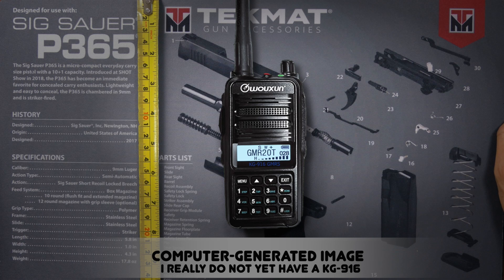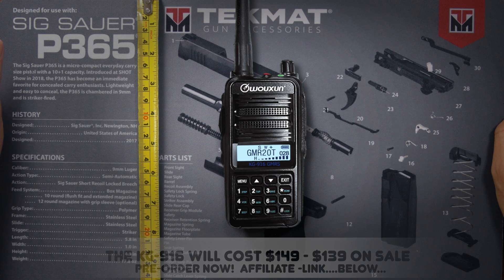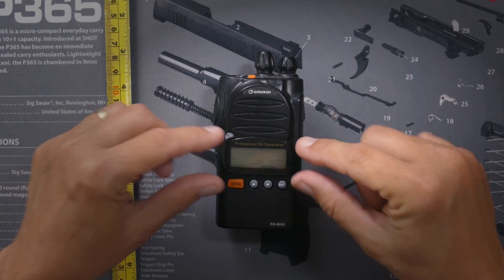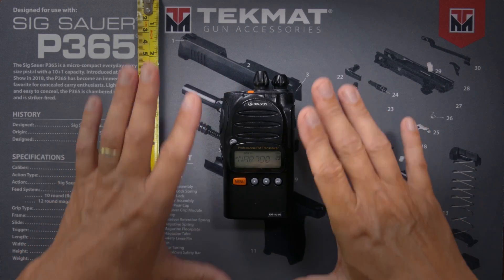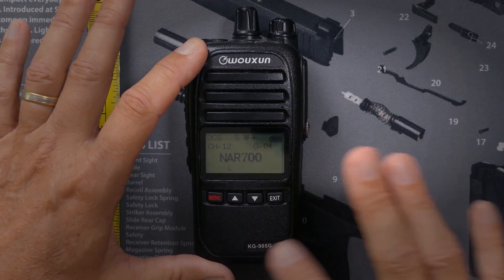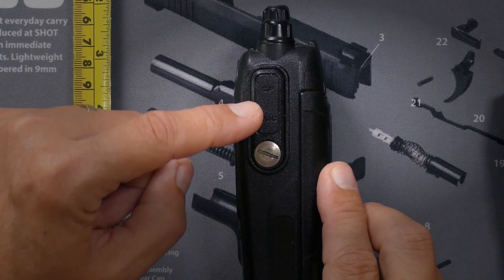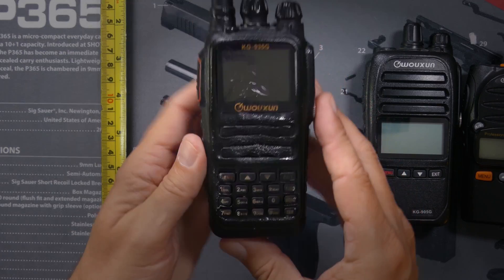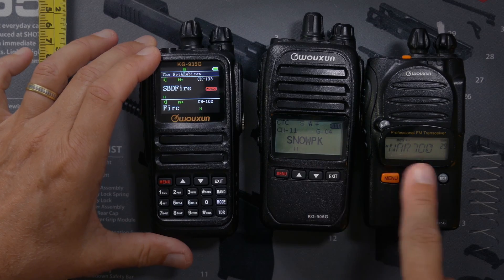Wouxun KG-916, KG-805G, KG-905, KG-935, KG-UV9G Pro - All Wouxun GMRS Radios Compared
I compare all 5 current Wouxun GMRS radios - The KG-916, KG805G, KG905G, KG935G & KG-UV9G Pro - I show you how all of these GMRS hand-held radios stack up against each other and the pros and cons of each GMRS radio.  Note that when I filmed this video the Wouxun KG-916 GMRS radio was not yet available, but I did have the specs - so while reviewing the specs a photo/computer generated version of the KG-916 is shown on screen.
CLARIFICATION: The additional storage channels that each radio has can be used to store non-GMRS channels for receiving only OR storing additional GMRS channels/repeaters for transmitting.
Why did I delete your comment? Read this to find out why
--- My equipment: